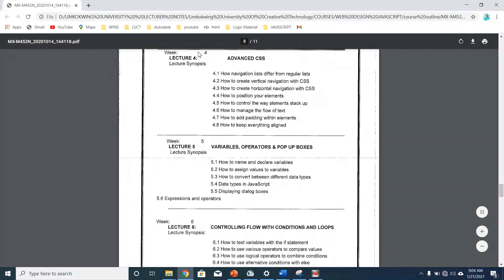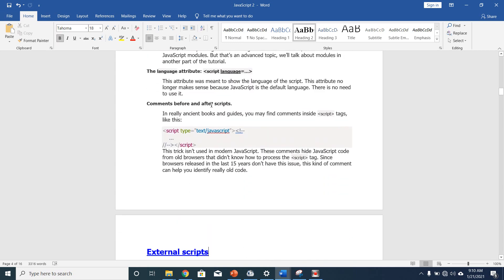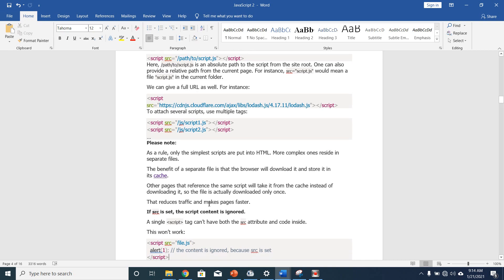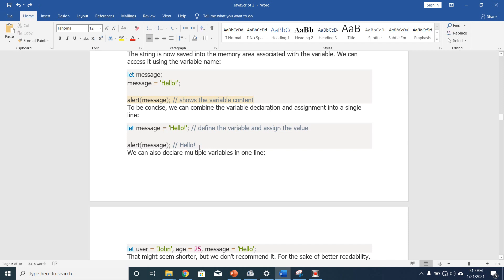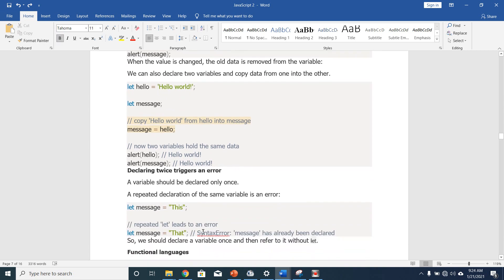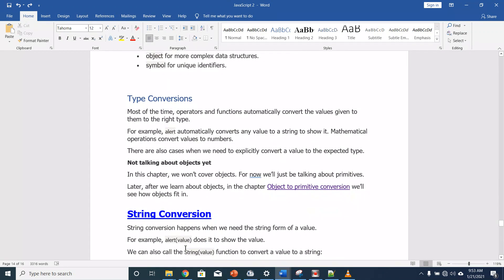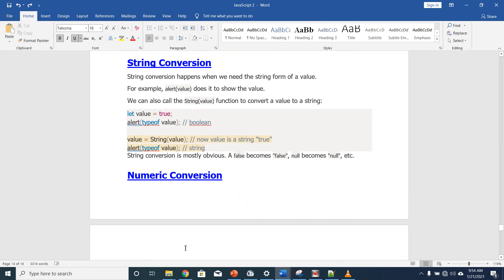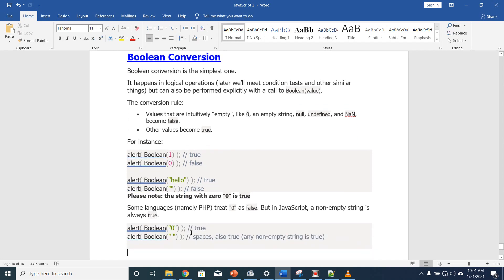Lecture 5 Variables ,Operators and Popups~1